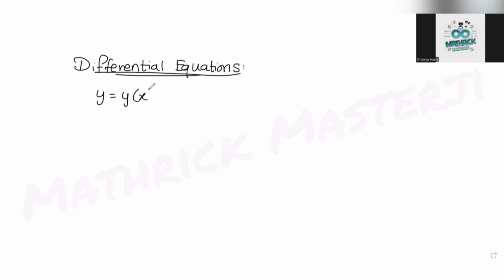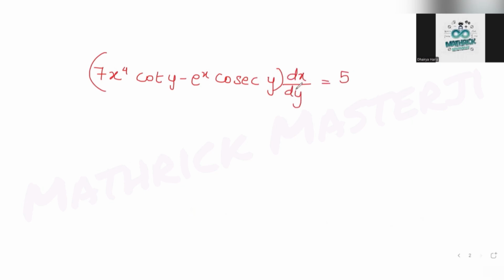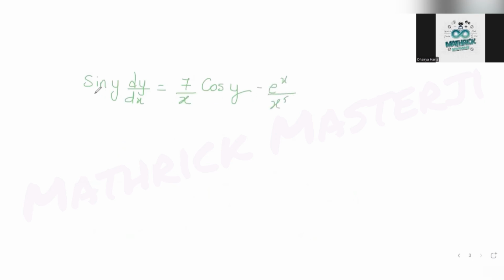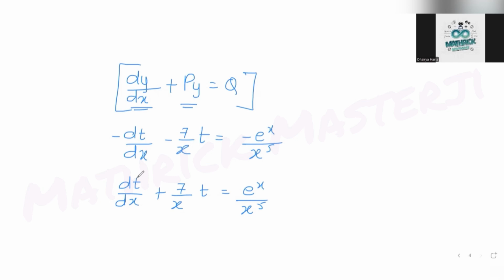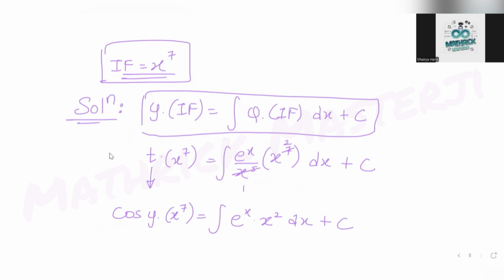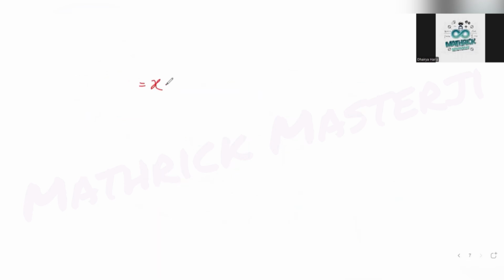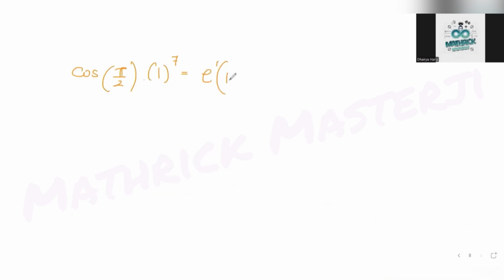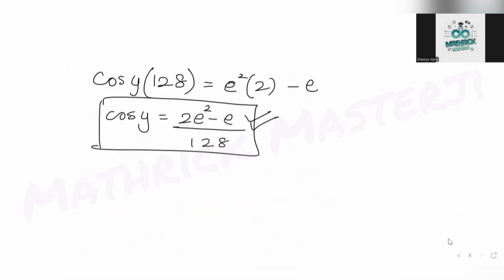If a curve y=y(x) passes through the point (1, pi/2) and satisfies the differential equation